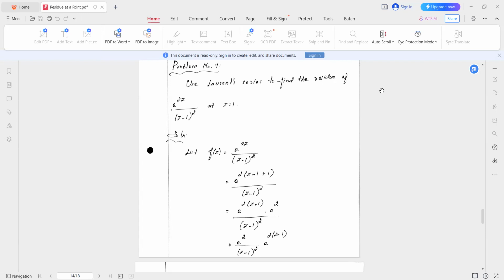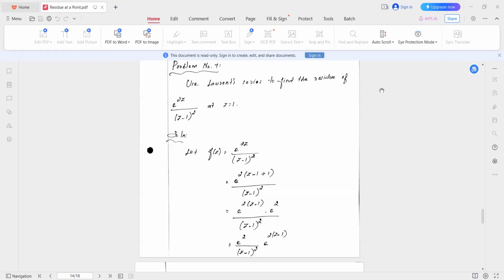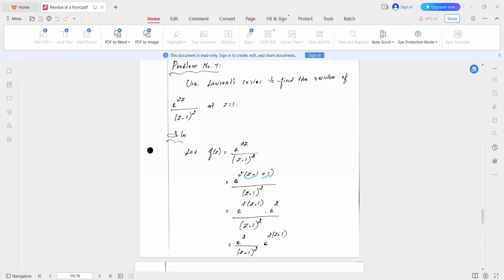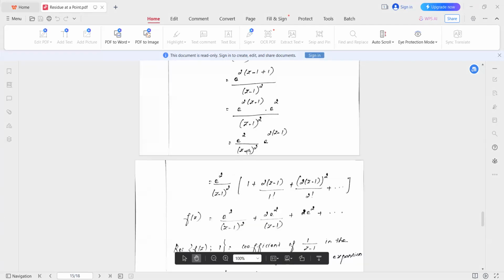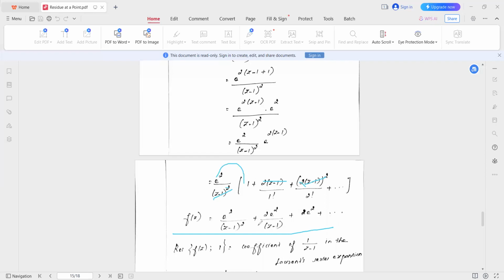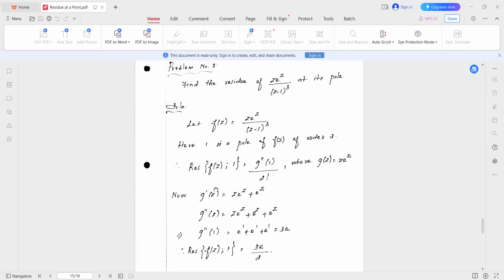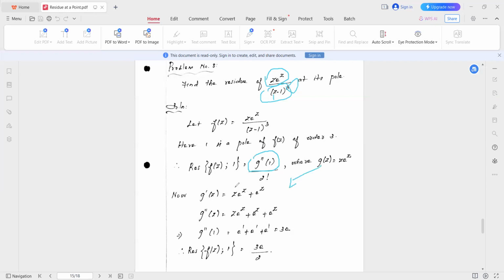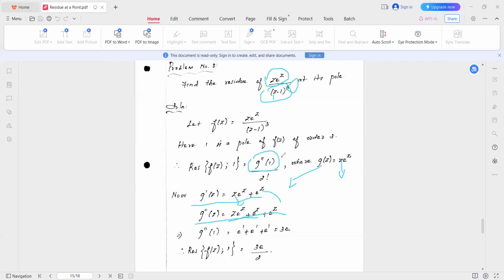Problems on Residue at a point continuation